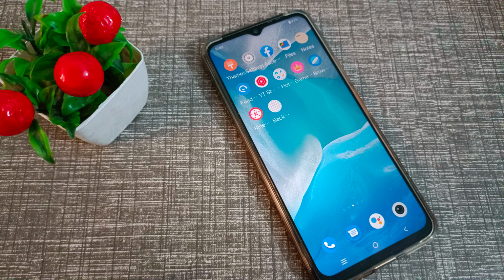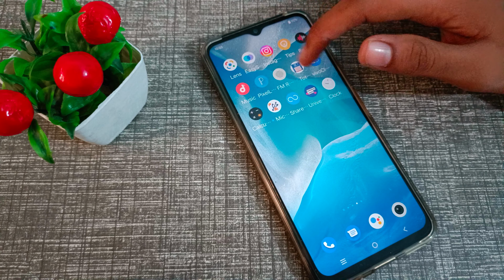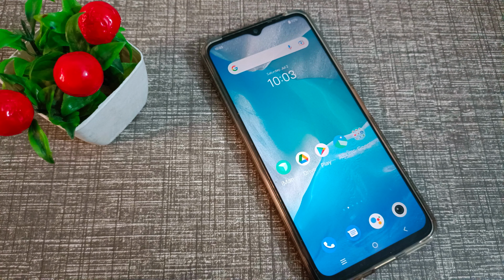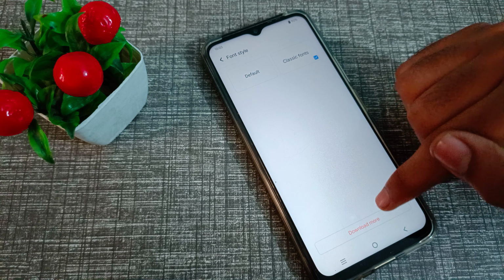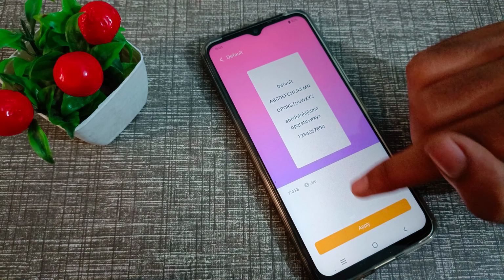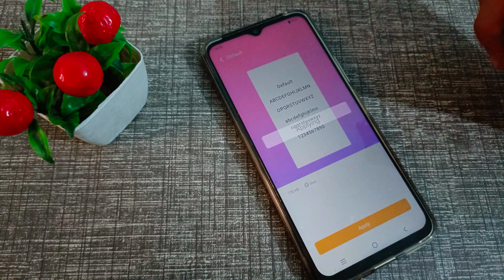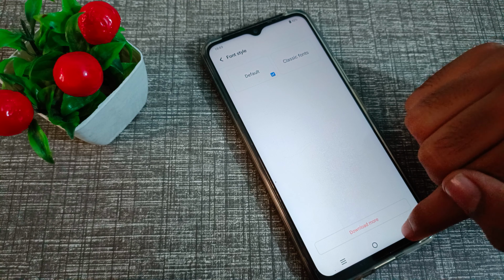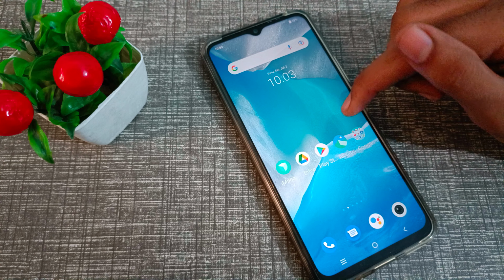How to set Default Font style in vivo Y31 phone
How to set Default Font style in vivo Y31 phone | how to set default style in vivo y20g phone | how to set default font style in vivo Y73 phone | how to set Default Font style in vivo phone |
Font style ko kaise default kare vivo y95 phone mein | font style kaise default karen vivo y53s phone mein | default font style kaise lagaye vivo phone mein |